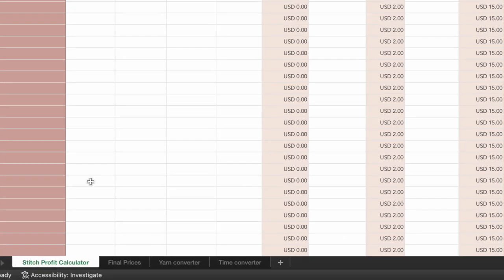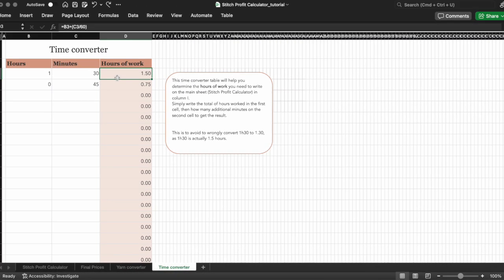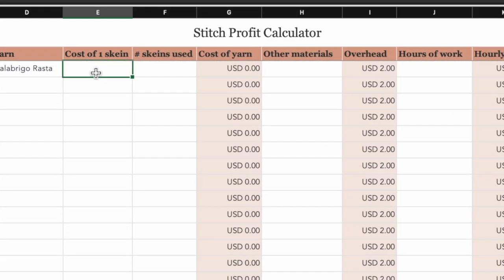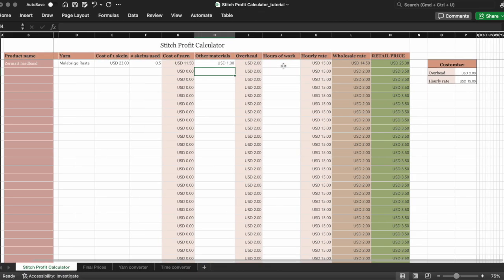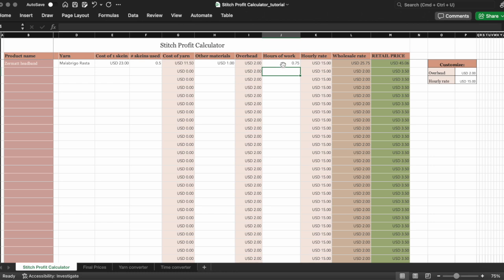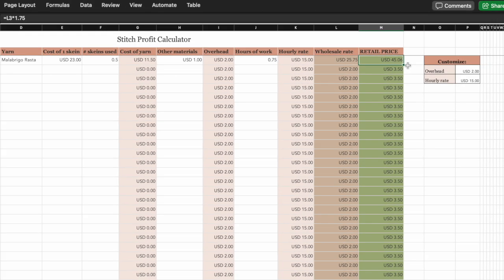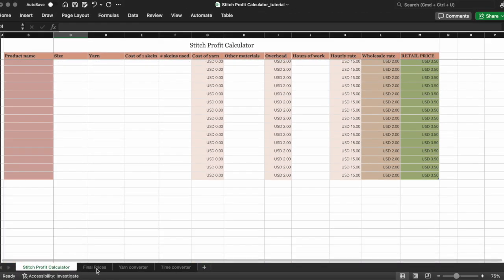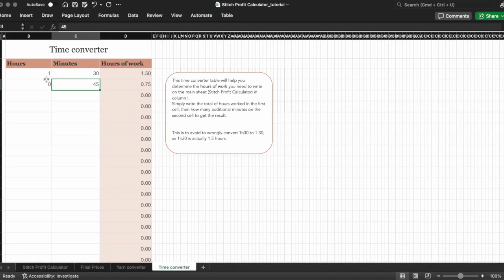Stitch Profit Calculator | Excel guide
Welcome to the Stitch Profit Calculator tutorial for Excel! 🧶
In this video, I'll walk you through how to use the SPC file to confidently price your knitted and crocheted items. Whether you're just starting out or looking to refine your pricing strategy, this tool will help you understand the true value of your handmade creations.

0:00 Intro and overview
0:55 Example
1:56 Adjust overhead
2:27 Adjust hourly rate
2:54 Add rows
3:09 Add rows in-between
3:34 Yarn converter
3:54 Time converter

Happy knitting and pricing! ✨
—Elisa